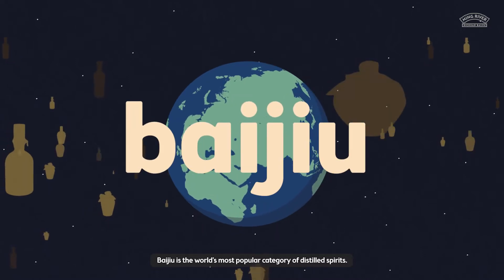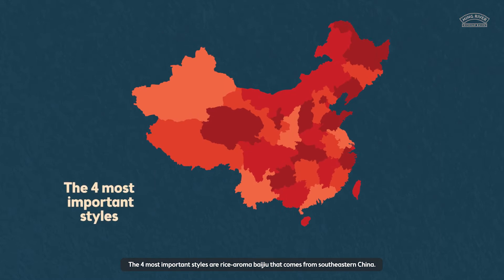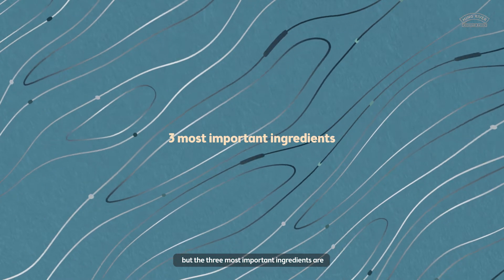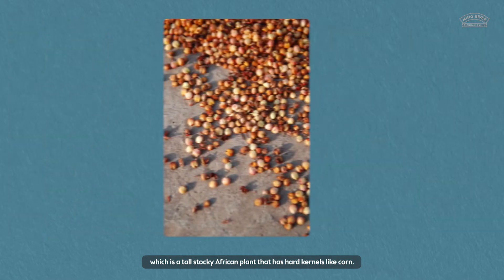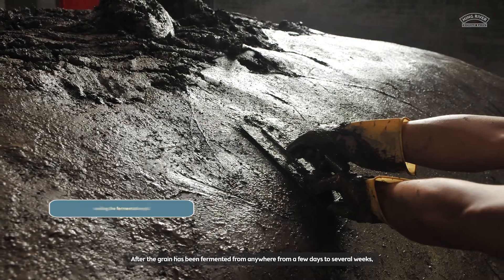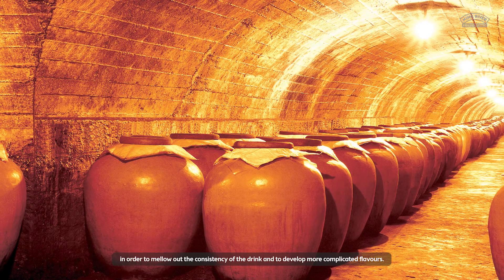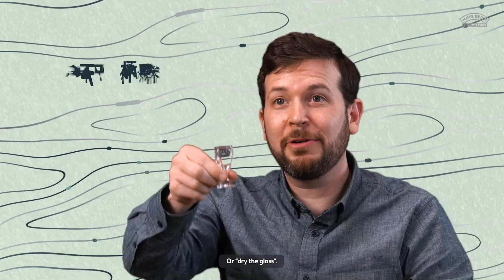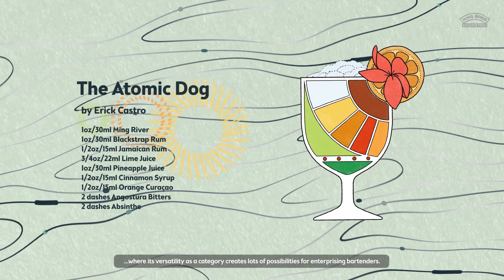What is Baijiu?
What is baijiu? How is it served? What is in baijiu? How is it made? Let us answer all your questions about the world's most consumed spirit.